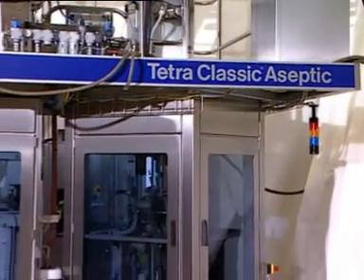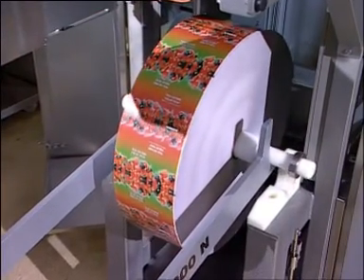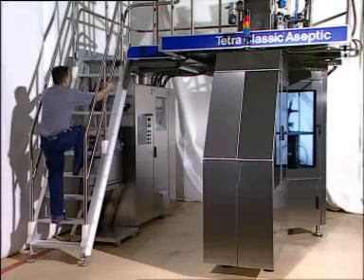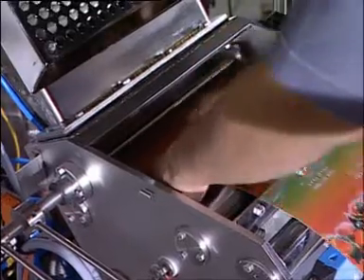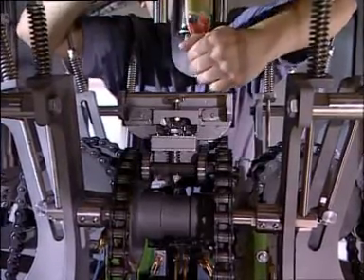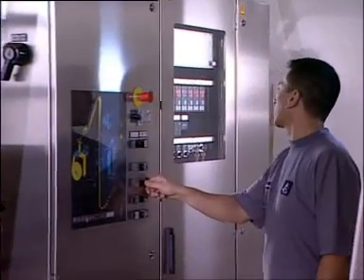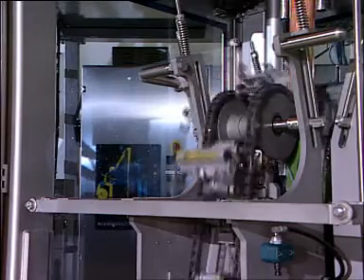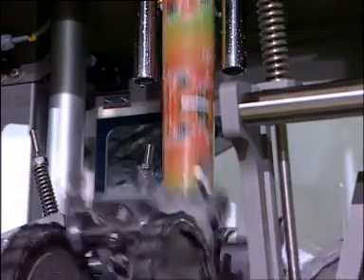Tetra Pak CLASSIC - PROTOTYP machine 2001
Introducing new platform for CLASSIC packages. One of the 5 test machines before commercial launch.